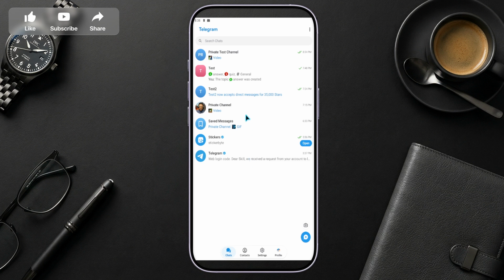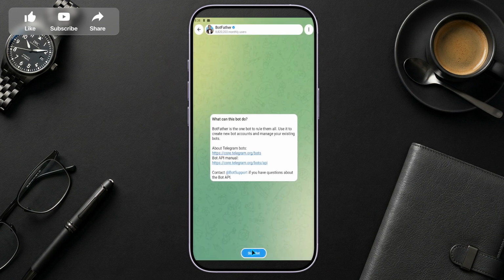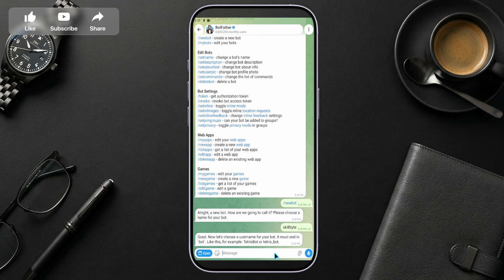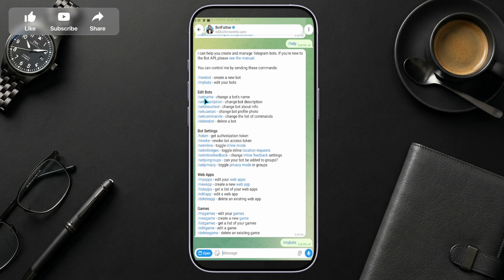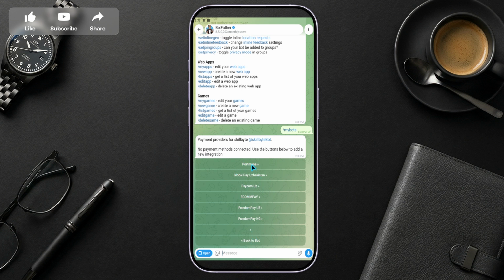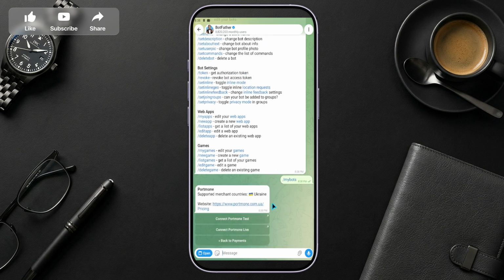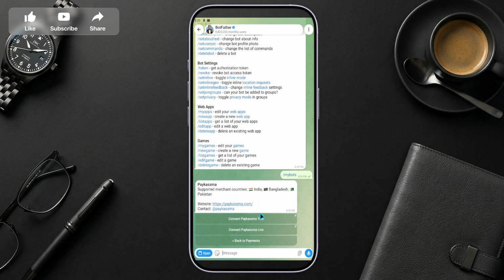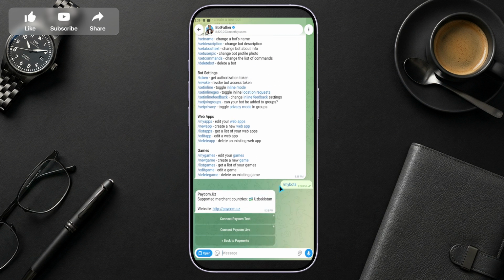How To Do Payment Link In Telegram [2026 Guide]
How To Do Payment Link In Telegram

In today's video, we cover How To Do Payment Link In Telegram, Telegram Payment Link Tutorial, Create Payment Links For Telegram, Telegram For Beginners, Accept Payments Through Telegram, Telegram Business Payment Setup Guide, Share Payment Links In Telegram Chats, Telegram Monetization Tutorial, Connect Payment Gateway To Telegram, Telegram Bot Payments Guide, Create Checkout Links For Telegram Customers, Telegram Tutorial 2026, Collect Payments Using Telegram, Send Secure Payment Links In Telegram, Set Up Online Payments Through Telegram Channels And Groups